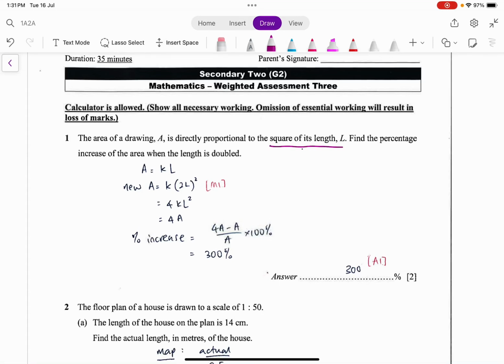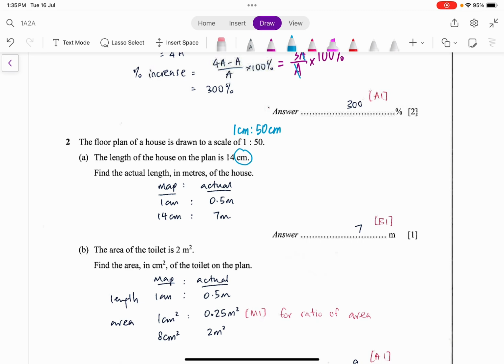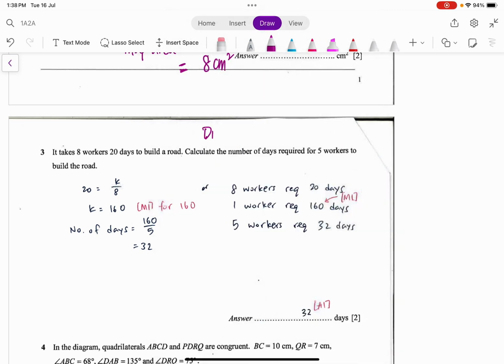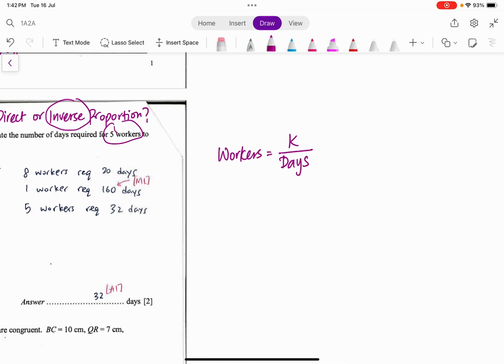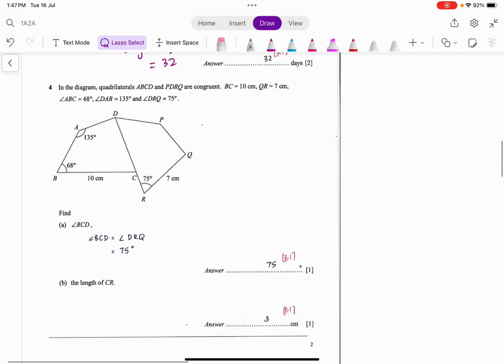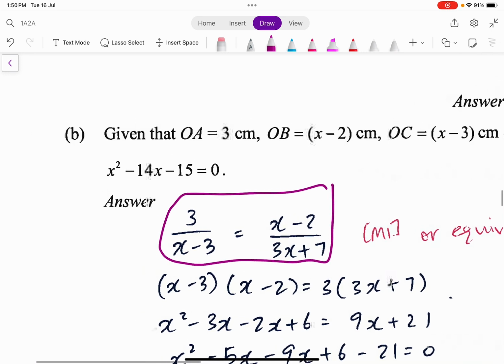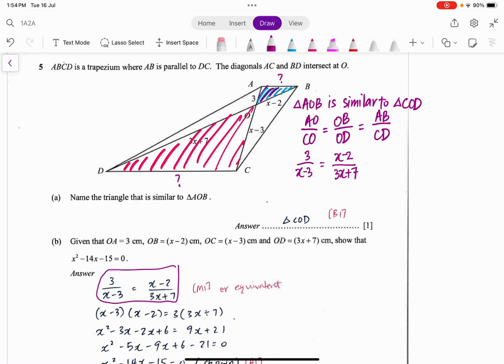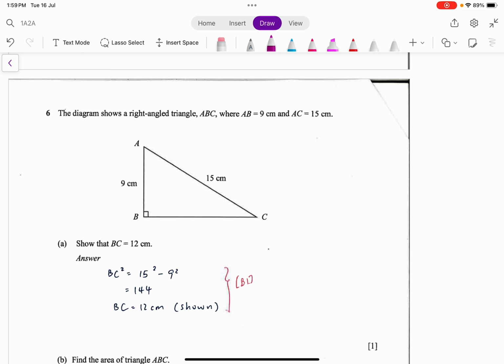S2 Revision for WA3 2023 Paper Questions 1 - 4 [16-July, 2A2A’24]